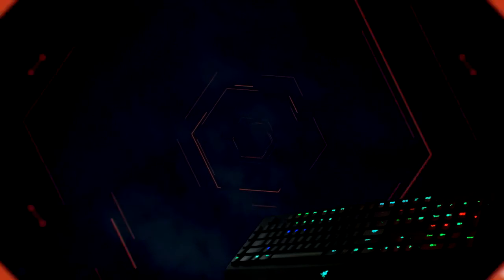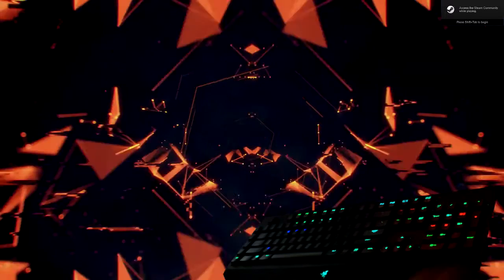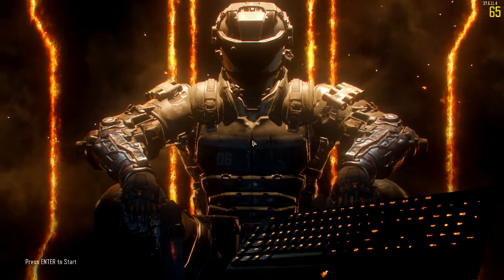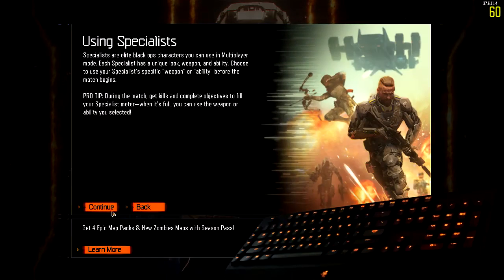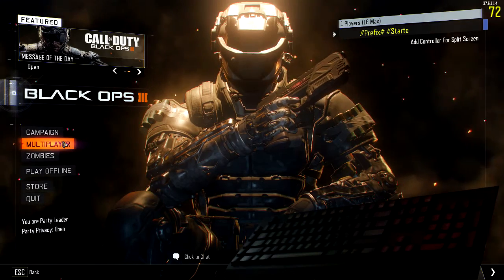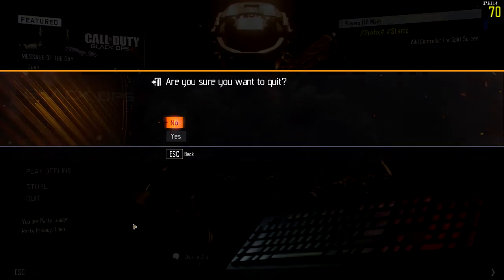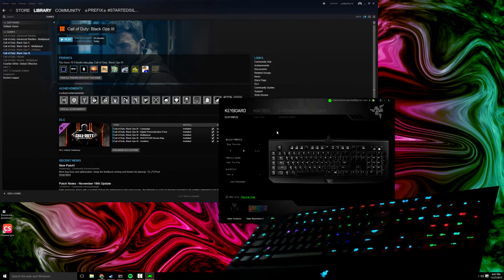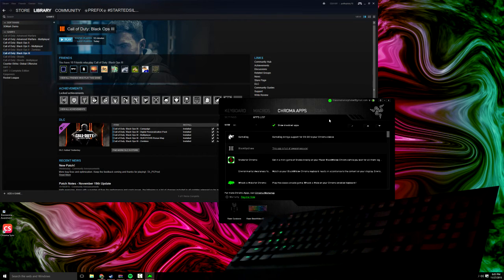*FIX* Black Ops 3 Blackwidow Chroma (Razer Chroma Devices) PC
Basically, Black Ops 3 comes with a "chroma app" installed in razer synapse that makes your keyboard turn yellow when you have a specialist or red when you are really damaged. If you don't like this feature and want to use your own custom lighting effect, you can turn it off in Razer Synapse.